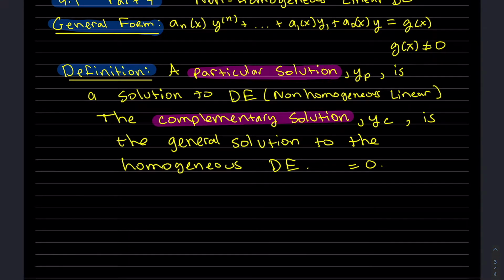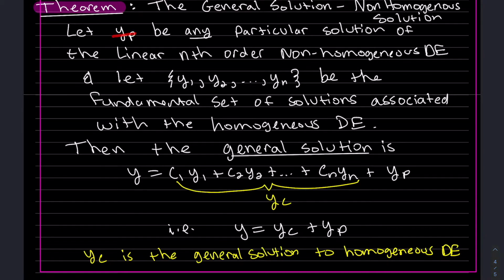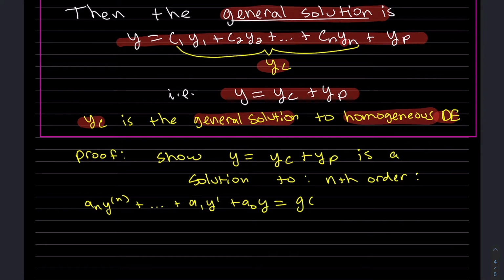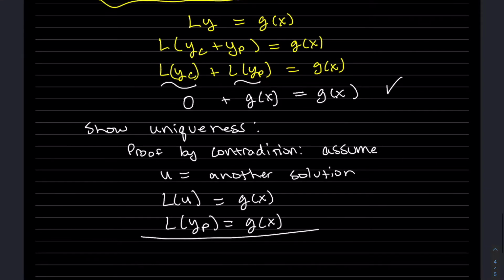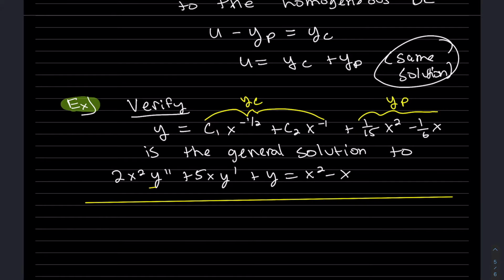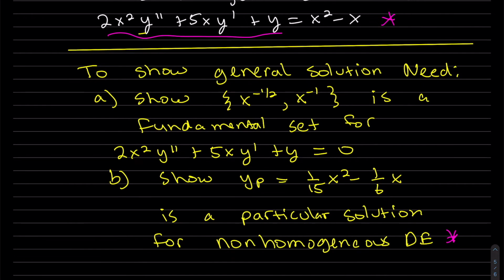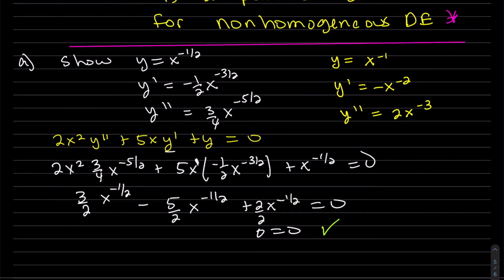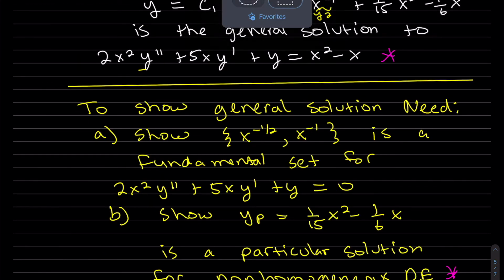DE 4 1 Part 5 General solution Homogenous